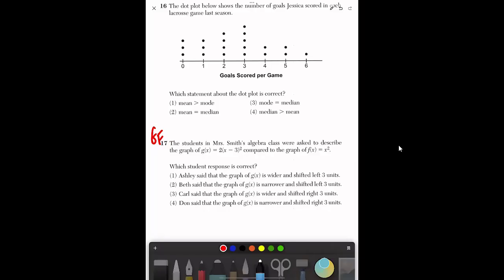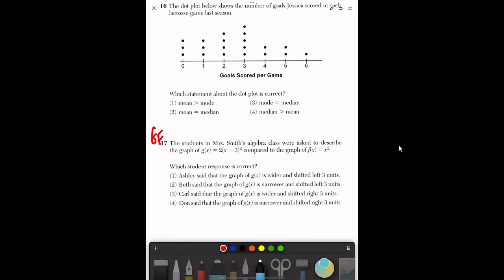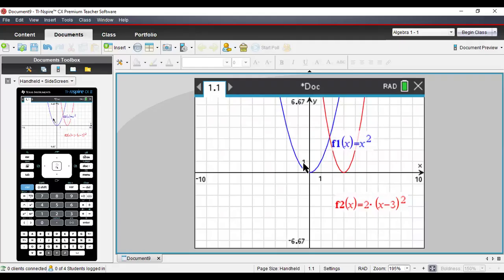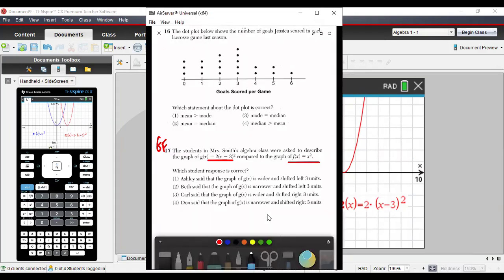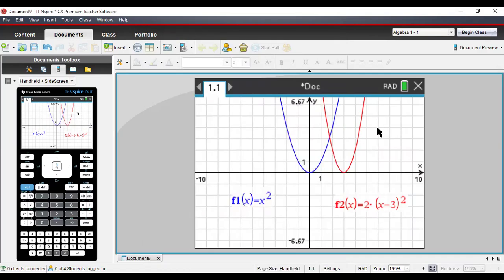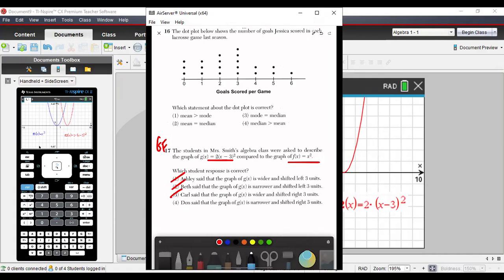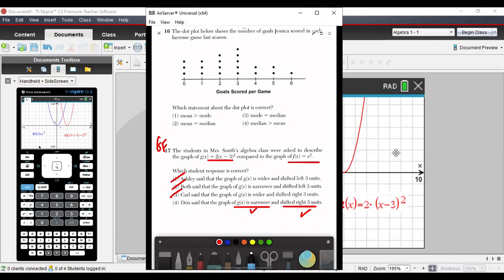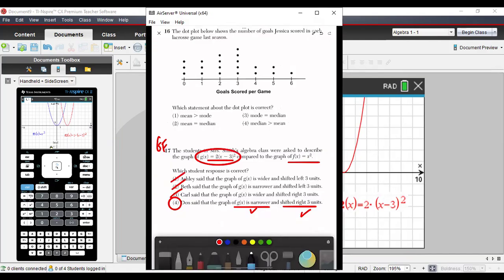Question 17 June 2024 Algebra 1 Regents